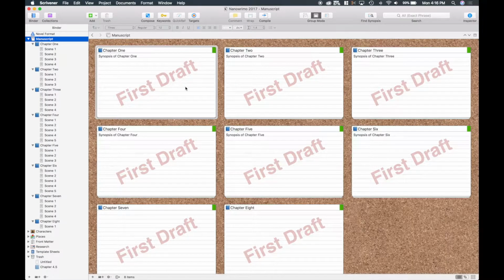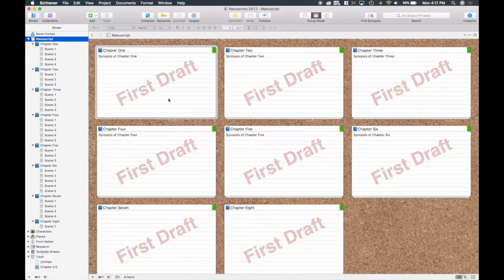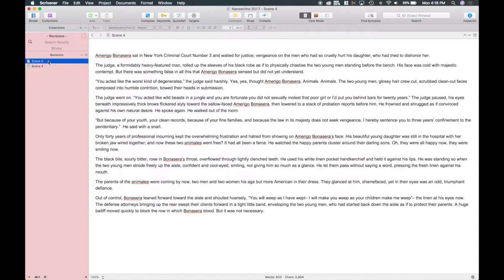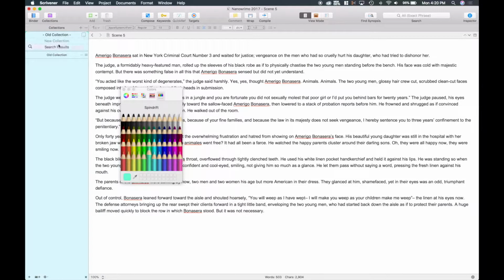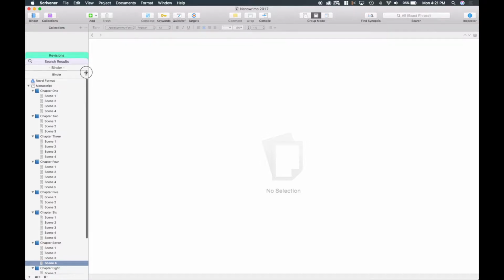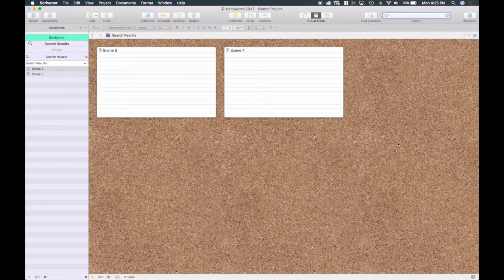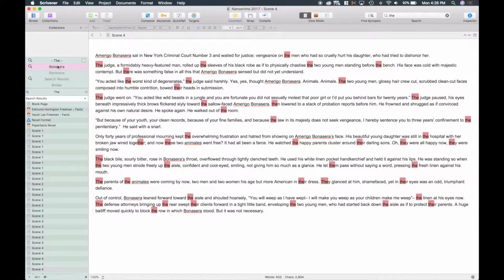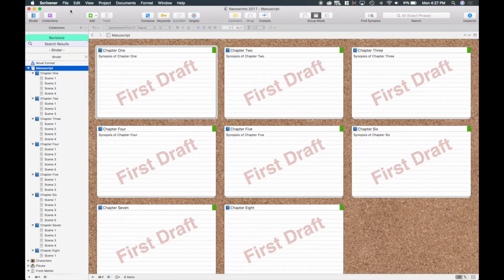NANOWRIMO - Day Thirteen! Scrivener Tips!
November is National Novel Writing Month so I am vlogging a daily challenge using Scrivener to see if it's possible to complete a novel in one month.

Join me on this challenge! Learn some Scrivener Tips!